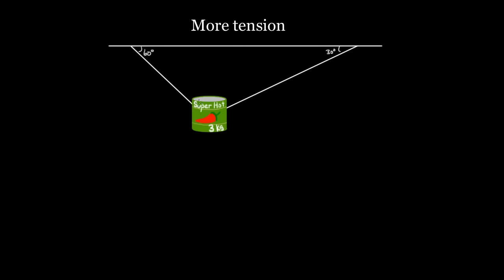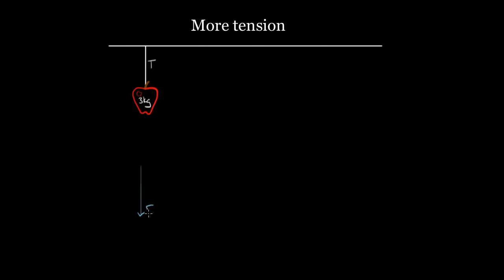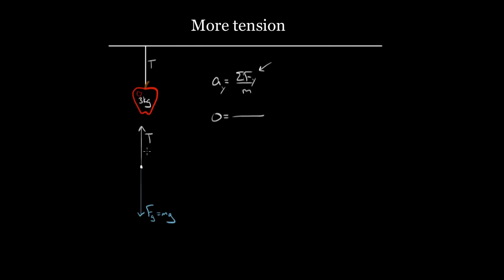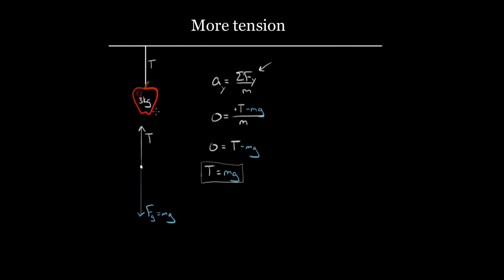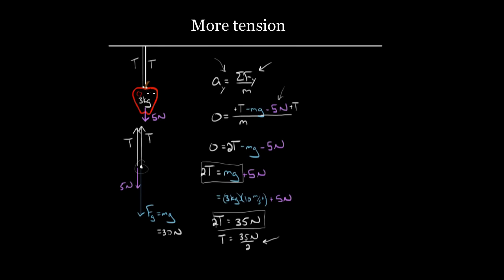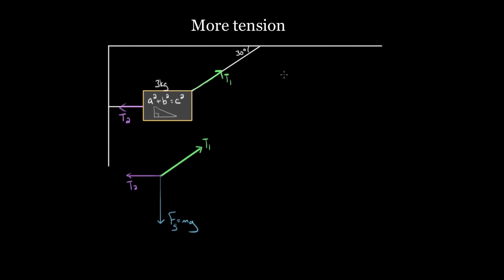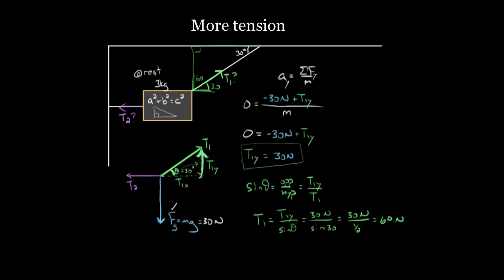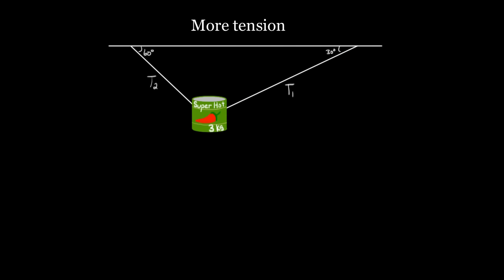Mild and medium tension | Forces and Newton's laws of motion | Physics | Khan Academy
Courses on Khan Academy are always 100% free. Start practicing—and saving your progress—now

David explains how to solve tension problems for hanging objects.